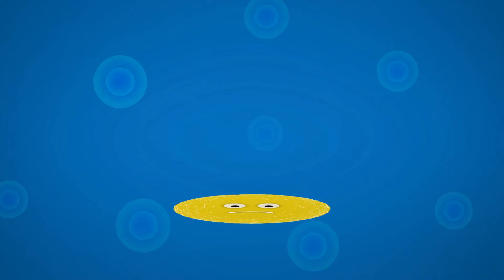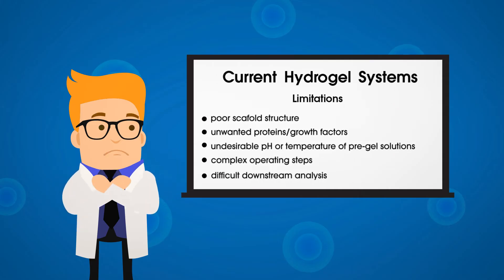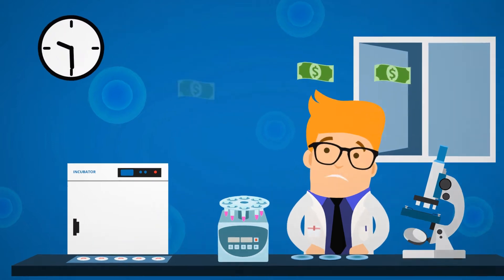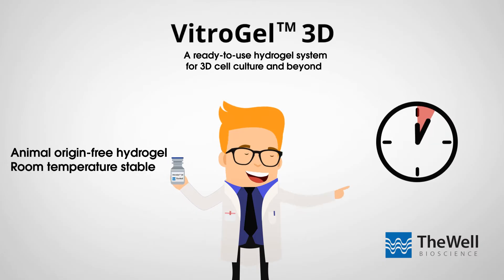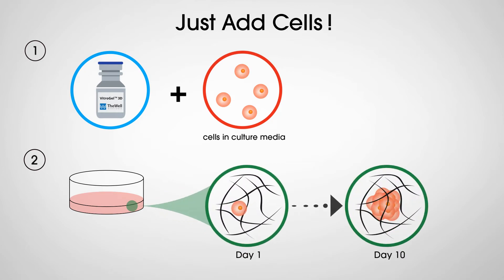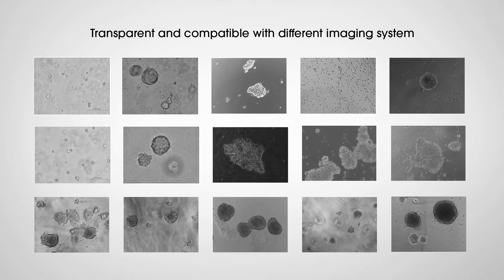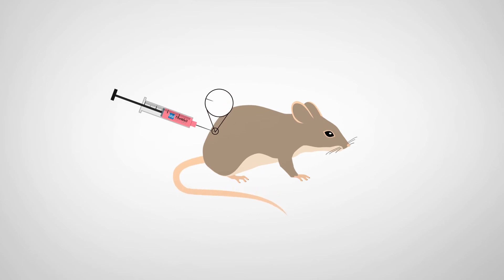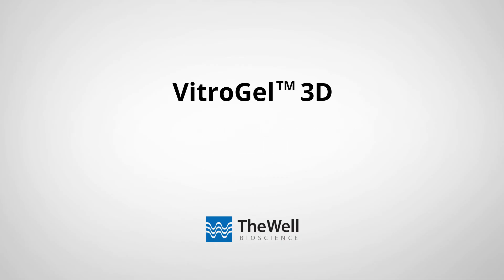3D Cell Culture Hydrogel System - VitroGel from TheWell Bioscience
VitroGel® 3D - 3D Cell Culture in 20 Minutes

TheWell Bioscience Inc. launches VitroGel™ 3D, an animal origin-free hydrogel system to bridge the in vitro and in vivo studies.  This hydrogel system makes 3D cell culture process done in 20 minutes (includes a 10-15 min waiting time for hydrogel stabilization).  From 2D coating, 3D cell culture and injection, VitroGel 3D is a simple and versatile tool for drug discovery and cancer research. Trusted by happy users all over the world.